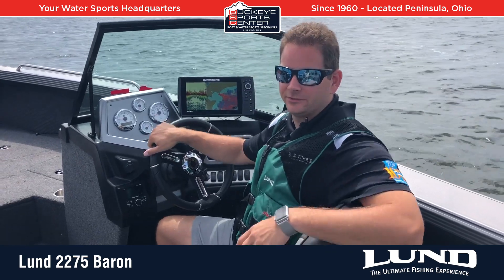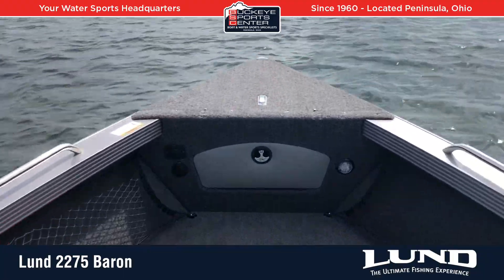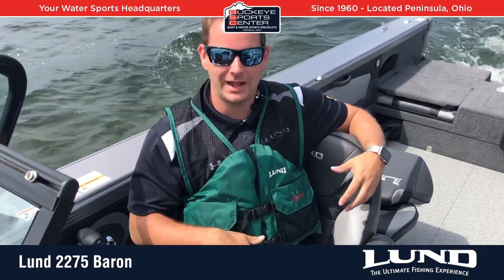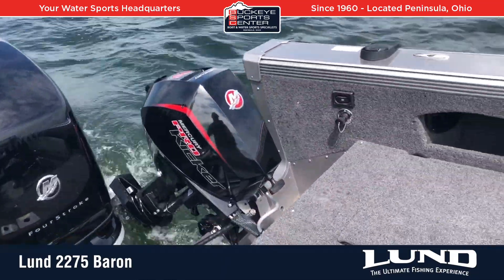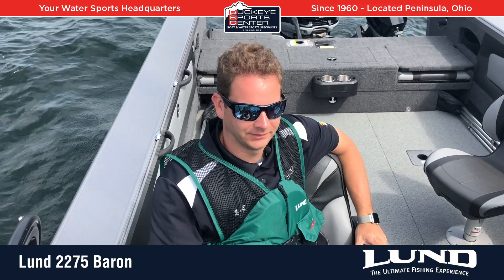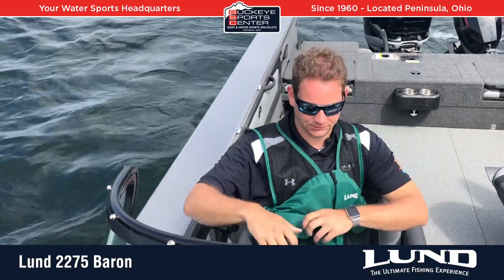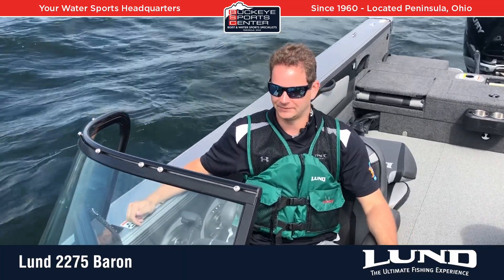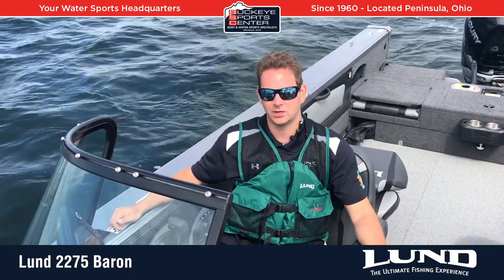2020 Lund 2275 Baron On Water Demo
Check out the 2020 Lund 2275 Baron with Bob from Buckeye Sports Center discussing specific features and running on water footage!

2019 and 2020 Lund Baron fishing boats are available at Buckeye Sports Center, located in Northeast Ohio.